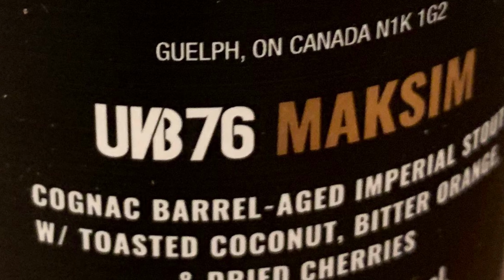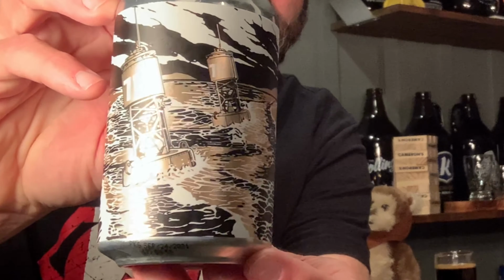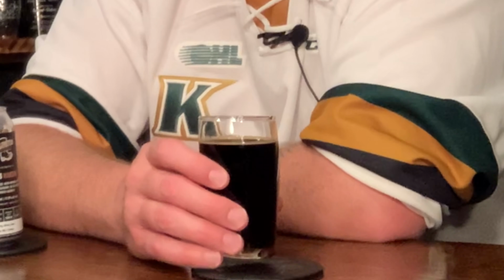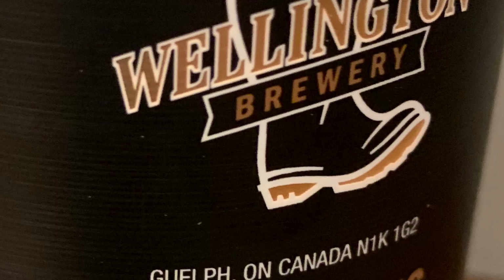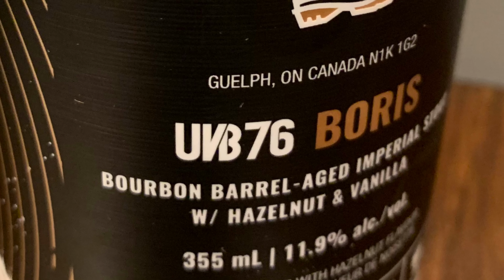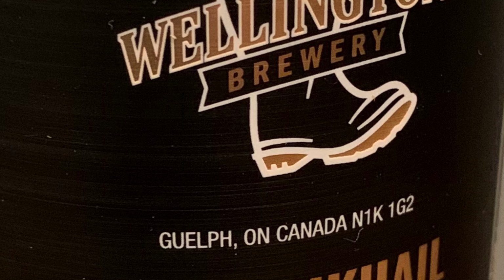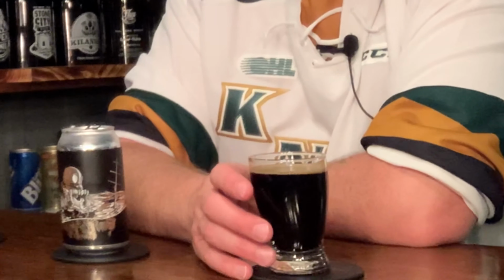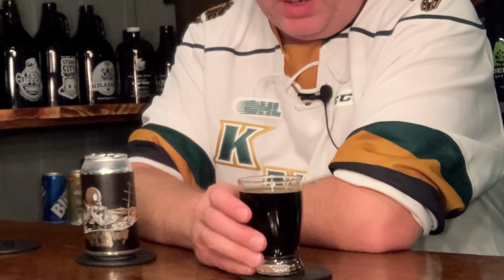Wellington Brewery UVB 76 - Sampler Pack Ep 10 - Rural Juror Brewery Tour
Ep # 83
Wellington Brewery
UVB 76 Pack
Boris
Mikhail
Maksim